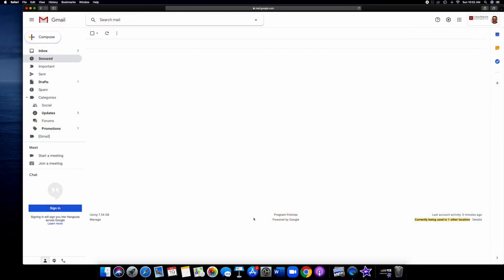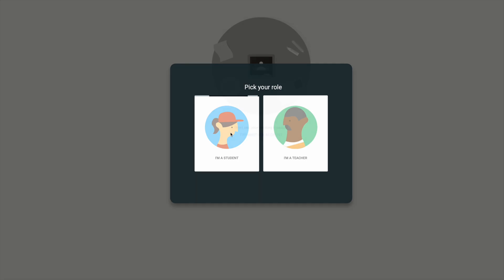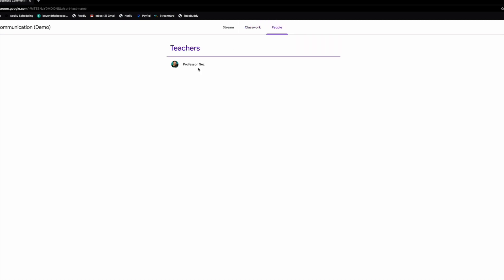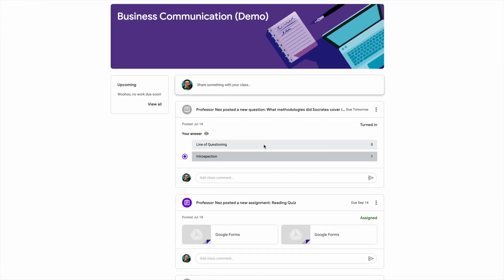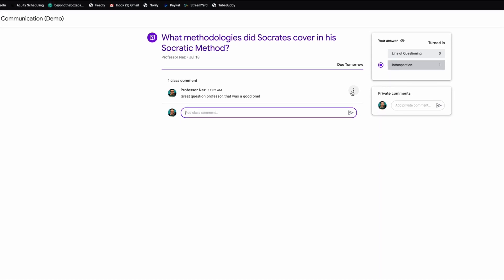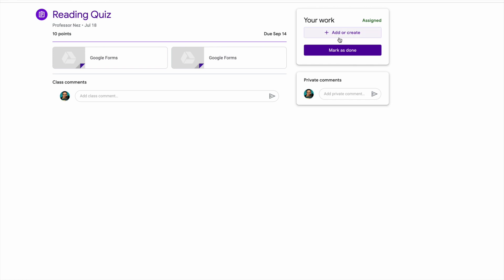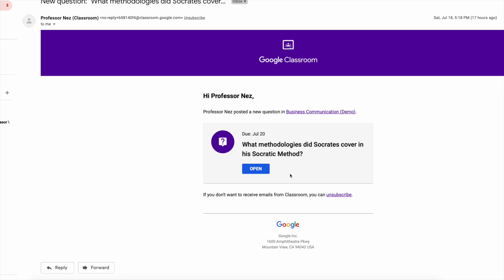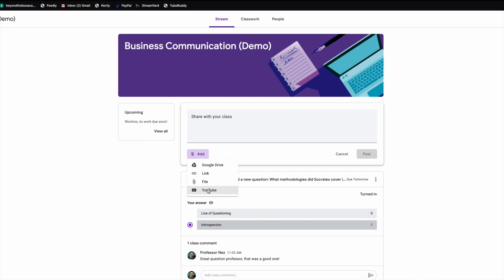Easy Google Classroom Tutorial For Parents and Students (NEW UPDATE)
New Easy Google Classroom Tutorial For Parents and Students. Brand new update on how to use Google Classroom, this is a new & easy google classroom tutorial for parents, the simplest you will find on the internet, with full, complete, in depth screen share. Let me know if you have any questions at all, leave them in the comments - I respond to all the comments personally :) Enjoy!

Get Your Personal Brand That Makes You Money Today, right

The Ultimate Video Conferencing Tool That I Personally Use with my Business

This is a channel brought to you by personal branding keynote speaker and coach, author, podcast host, livestreamer, mindset coach, career consultant, professional speaker, online course creator and writing professor Professor Nez.

To learn how to discover your purpose, communicate your message so that you can impact your audience and bring more humanness to this digitalness - Hit the subscribe button for more brain busting content.